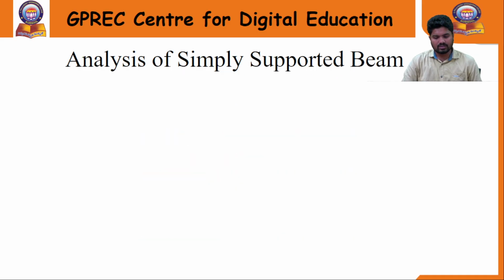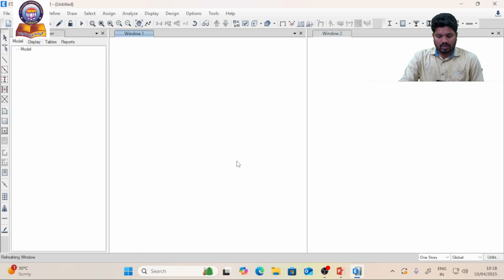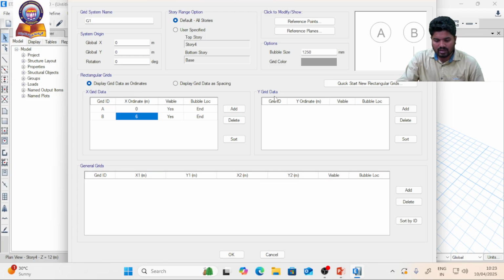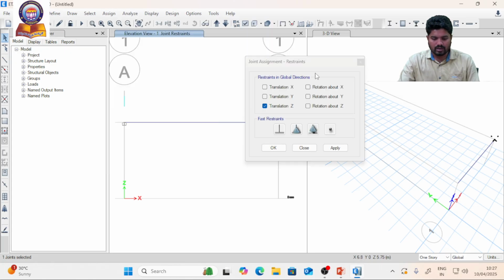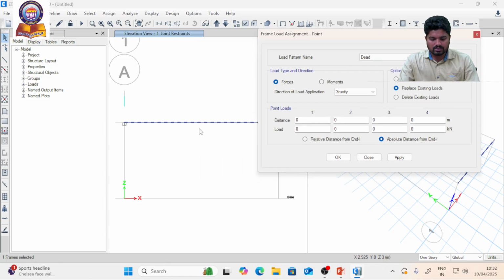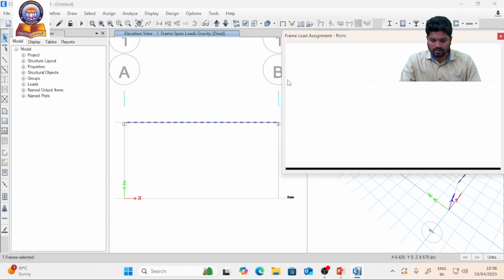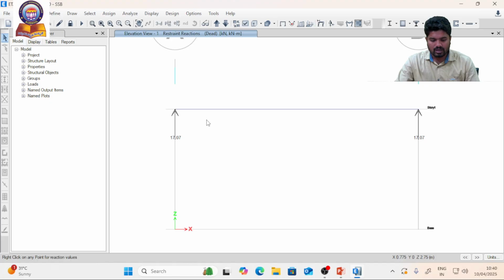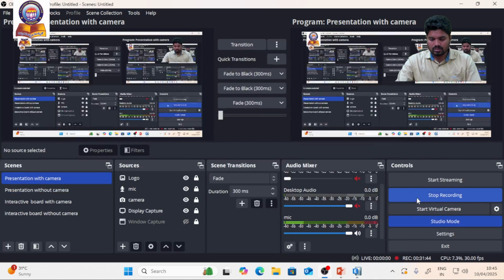ETABS Introduction-Material and Section Property